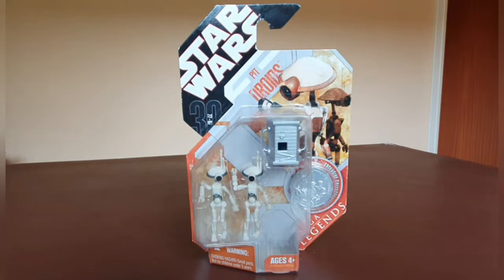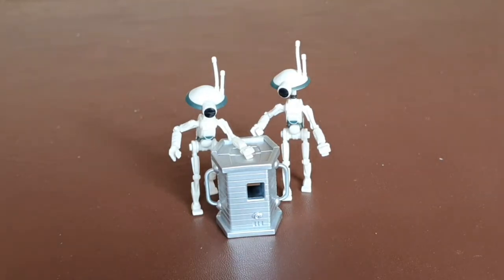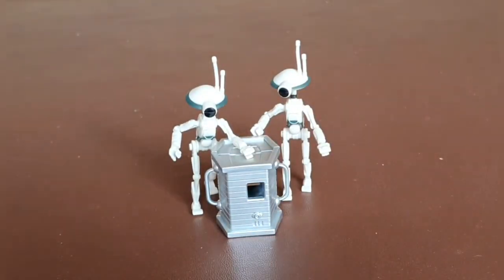Star Wars 30th Anniversary - Saga Legends - Pit Droids - Review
A review of the 30th Anniversary - Saga Legends - Pit Droids. These are perfect for podracer scenes and also from Docking Bay 35 on Mos Eisley from The Mandalorian and the Book of Boba Fett - they are great backgorund  characters.